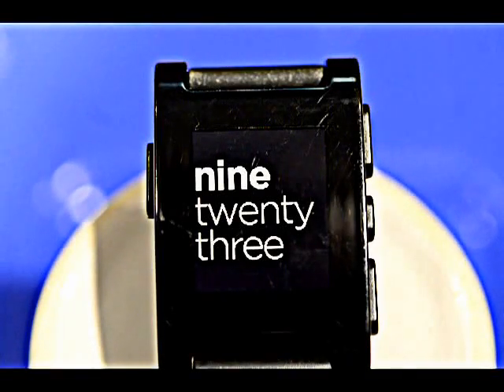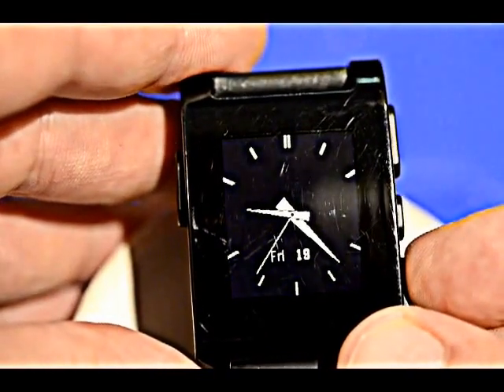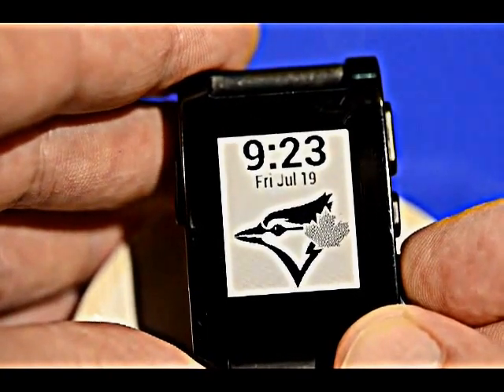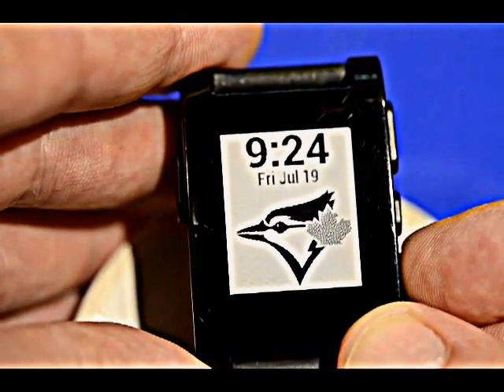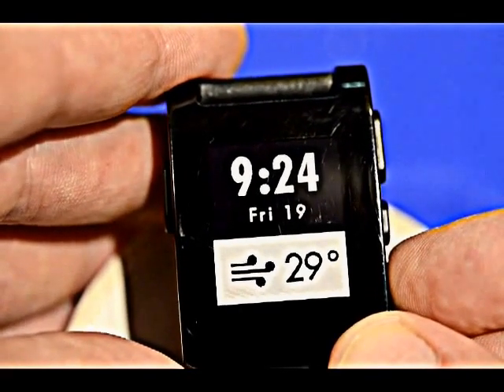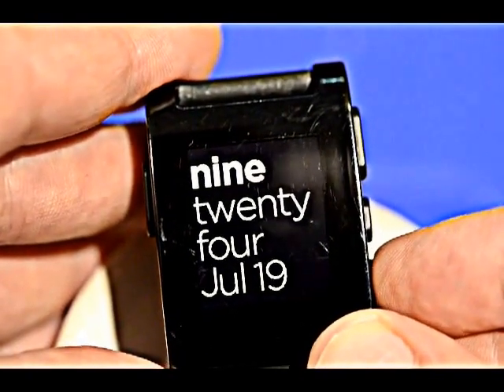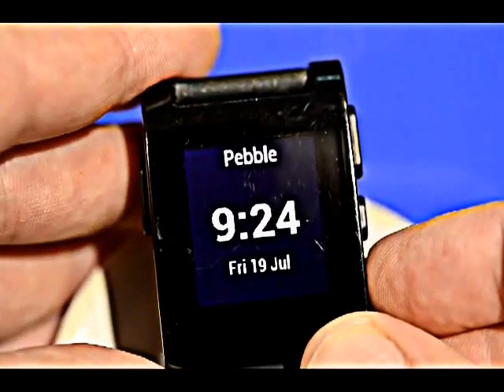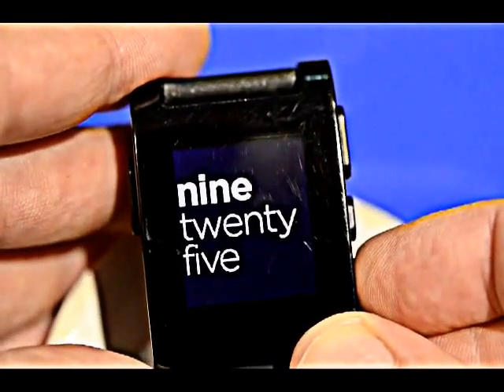Watch faces on my Pebble smart watch.